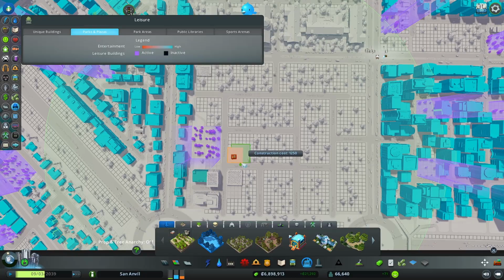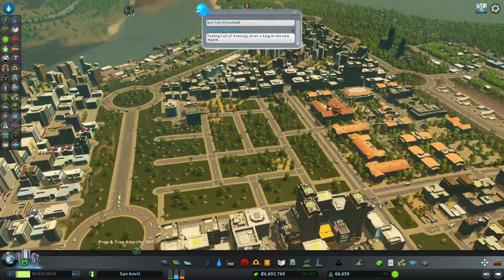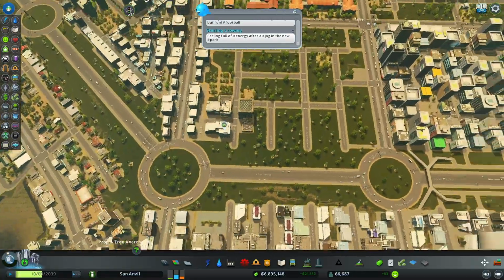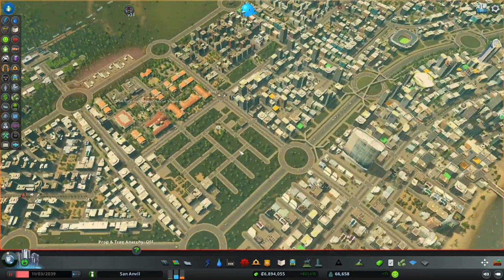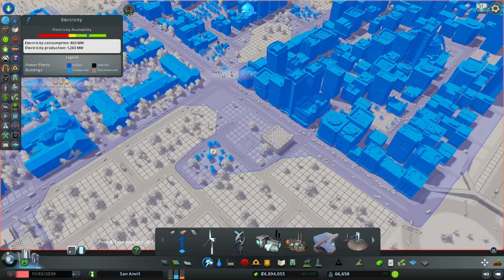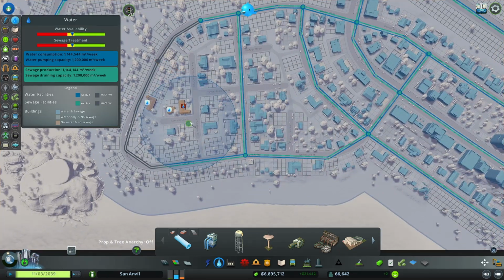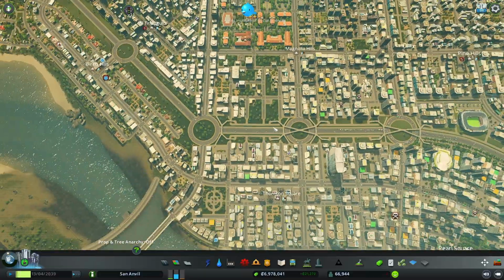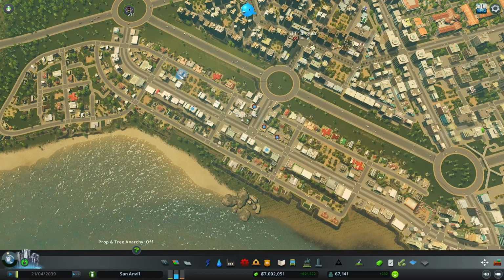Cities: Skylines - San Anvíl - Part 39 - The Final Square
Our final population milestone is almost within our grasp, so it's time to develop the last section of our city centre!

Cities: Skylines v1.14.0 (modded)